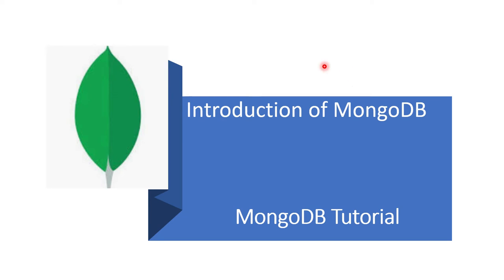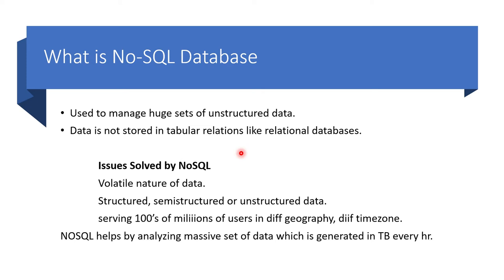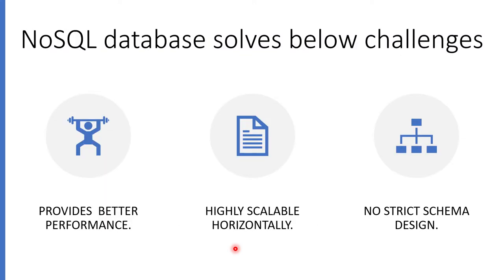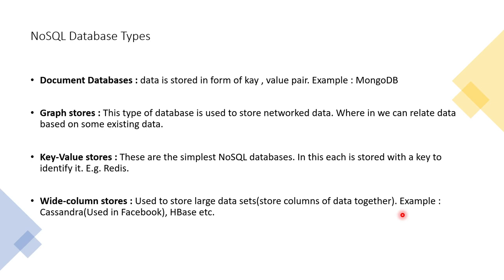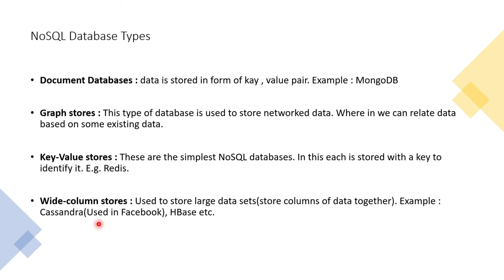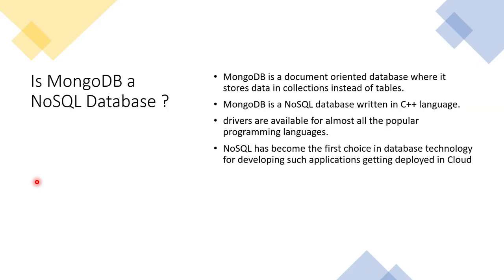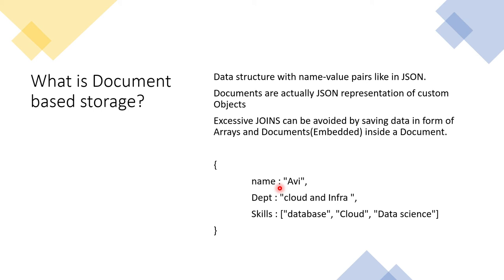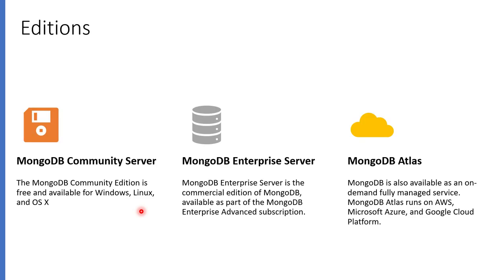MongoDB : Introduction of MongoDB - Part 1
MongoDB : What is  MongoDB/ Introduction of MongoDB